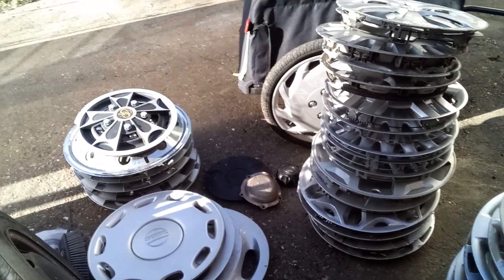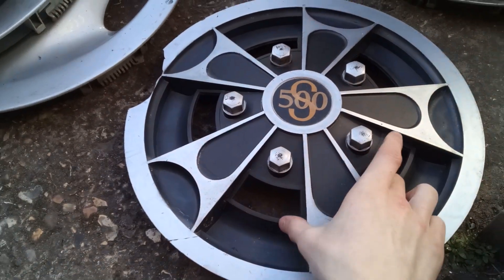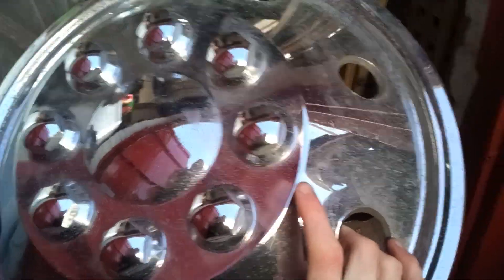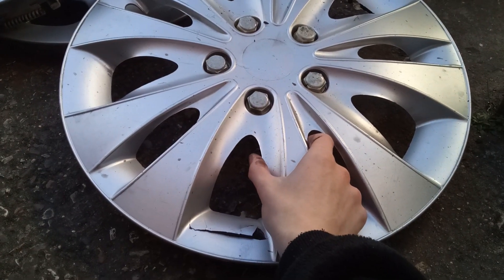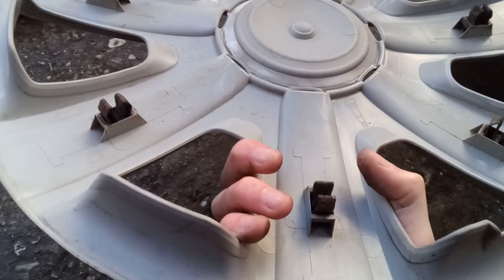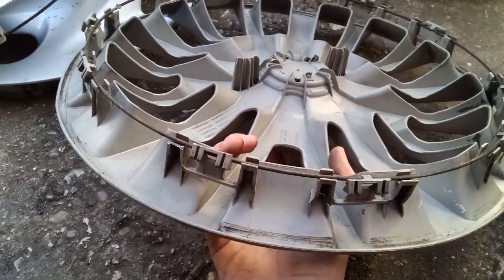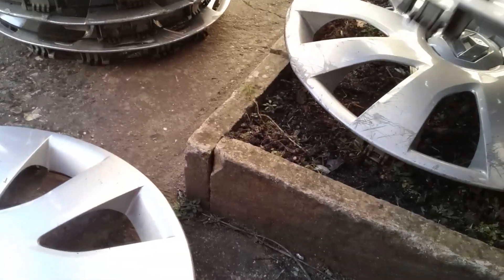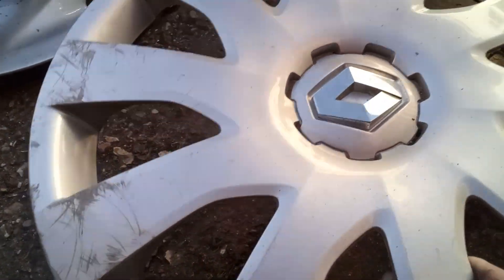Recent Finds And Buys (Part 1)